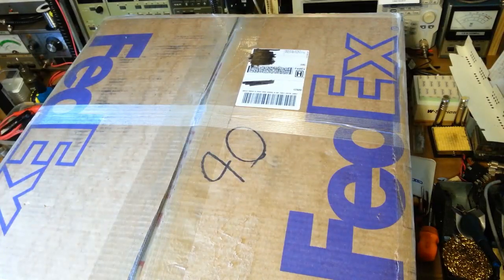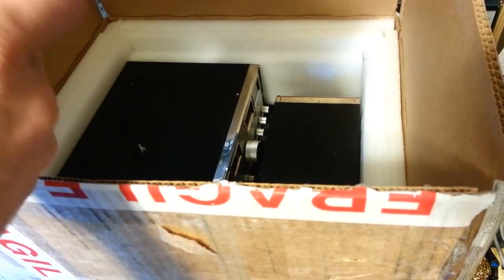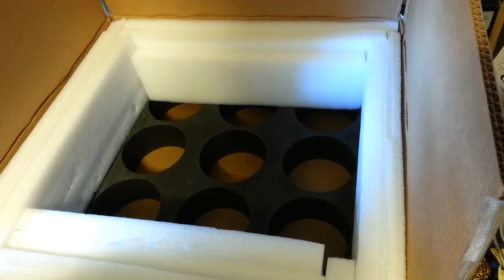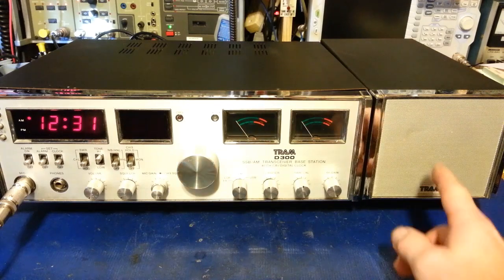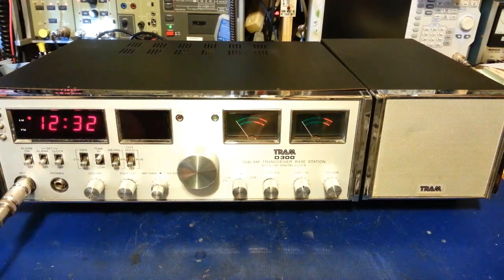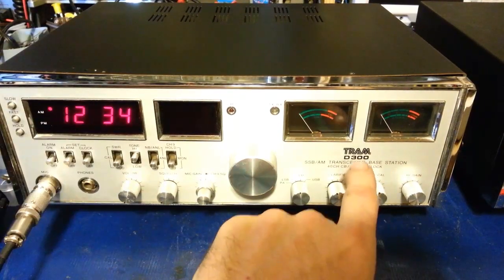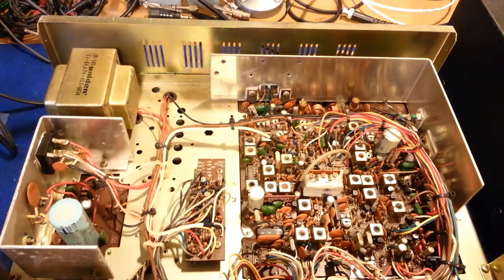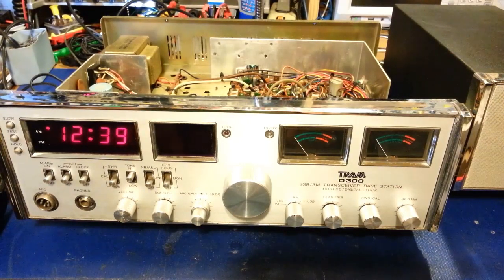Mailbag from The Radio Shop. Christmas comes twice this year.